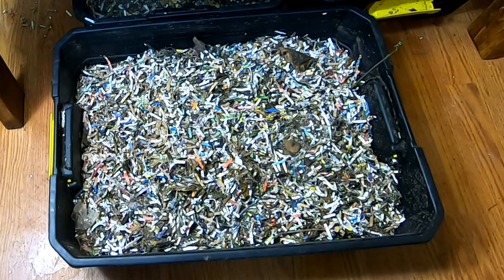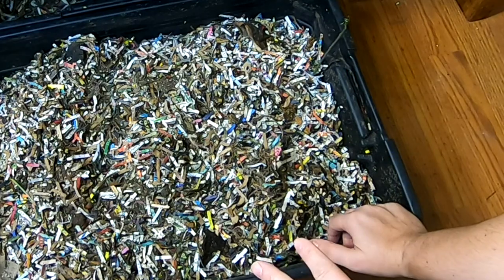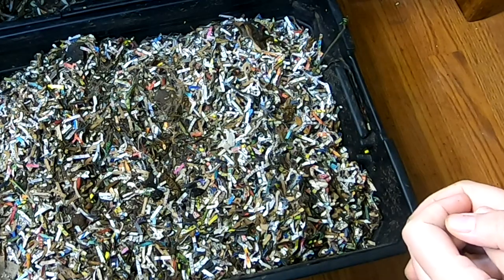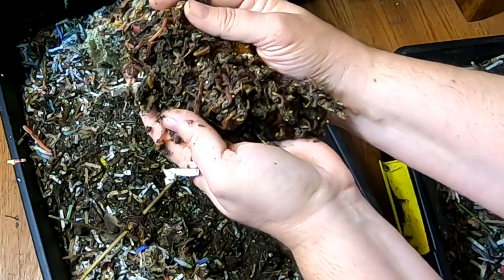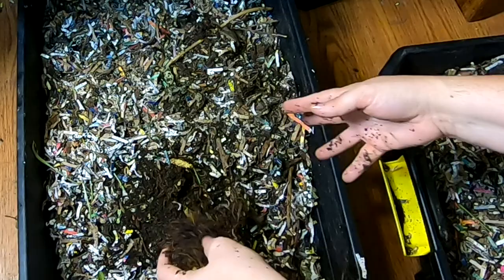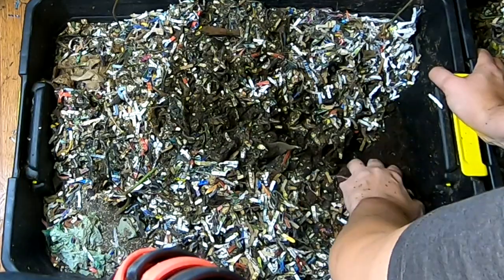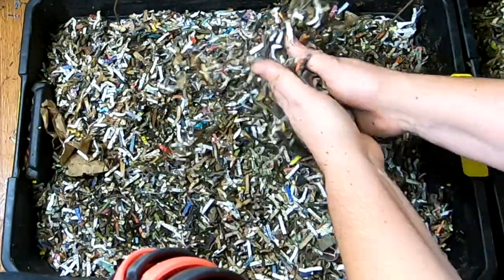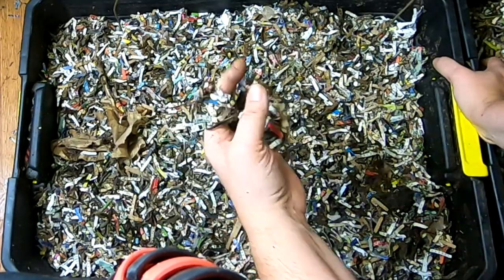AFRICAN NIGHT CRAWLERS- REFRESHING MY SOIL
An update on the current set up for the african night crawlers. The corn experiment continues.  I discuss my use of the ANC to refresh my soil. They get their yearly dose of fines from my Bonsai re-potting.